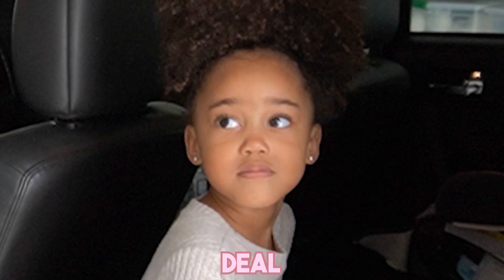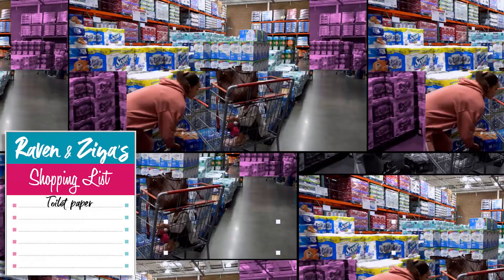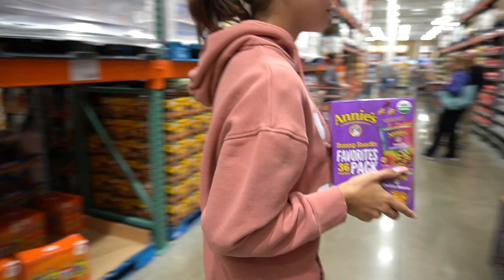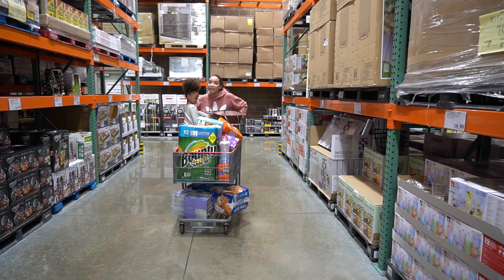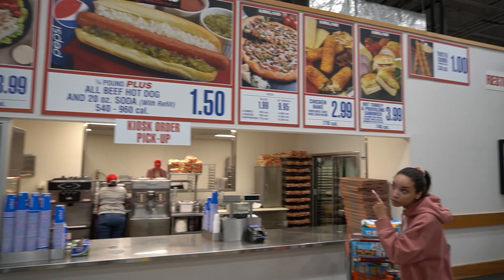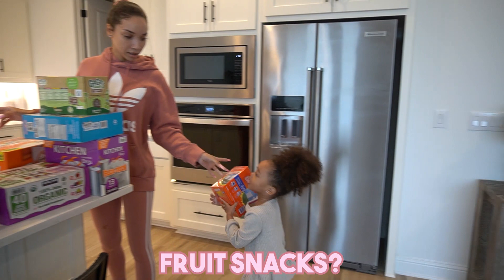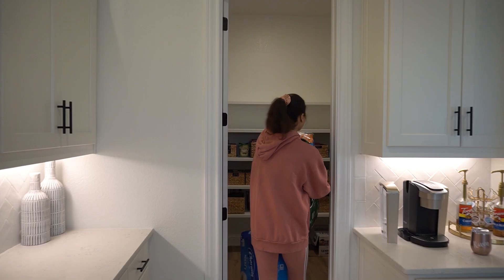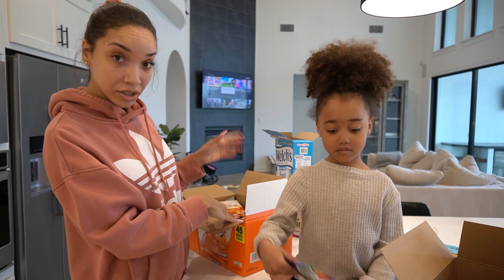Shop With Me at Costco + Costco Haul | MOM VLOG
In today's Mom Vlog, shop with me at Costco.  I think shopping at Costco still makes sense if you have a small family or if you're a single mom like me. I like to stock up on non-perishables and snacks. Watch until the end to see my entire Costco haul. Tell me about your favorite Costco products in the comments!

LOCATION: Texas
BIRTHDAY: September 1993
ETHNICITY: African American
HEIGHT: 5'11
DAUGHTER: Named Ziya, born April 2016